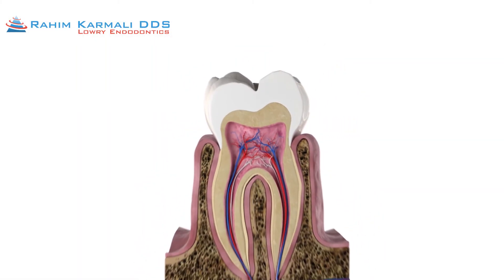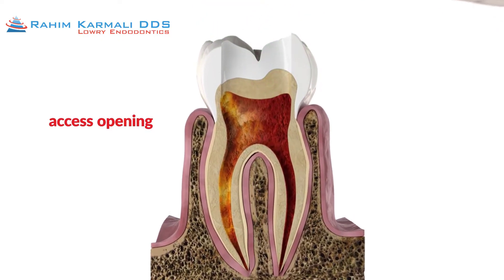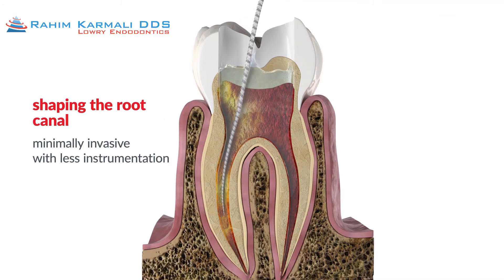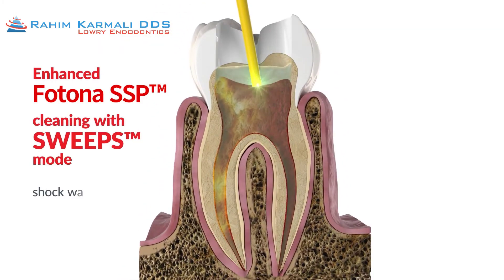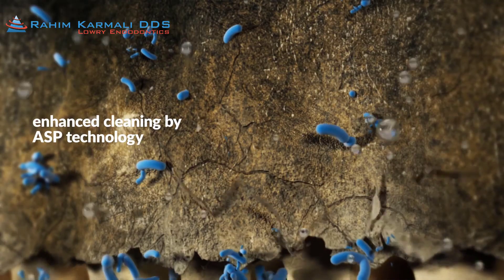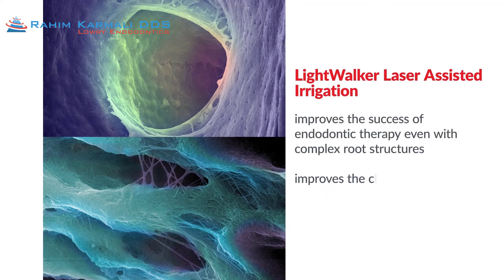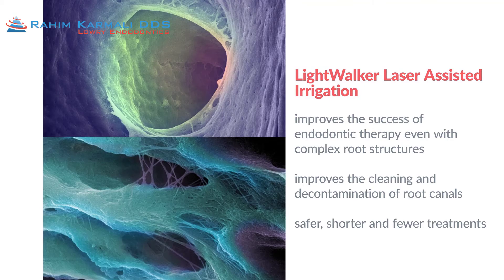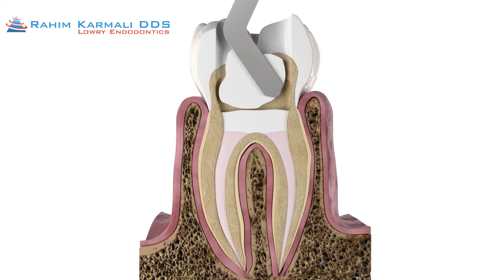Fotona Lightwalker Laser Explained by Dr. Karmali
Successful root canal treatment depends upon fully disinfecting the inside of your tooth. One of the main reasons that root canal treatments fail is bacteria are left behind. Dr. Karmali uses the Fotona Lightwalker Dental Laser in all of his treatments.

Lowry Endodontics
495 Uinta Way 140
Denver, CO 80230